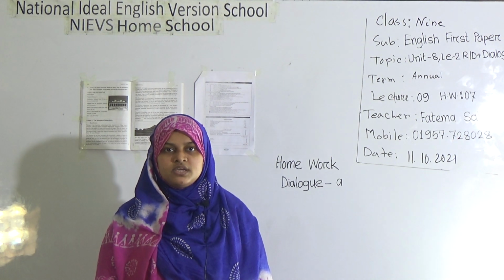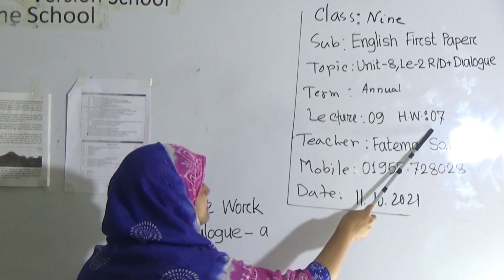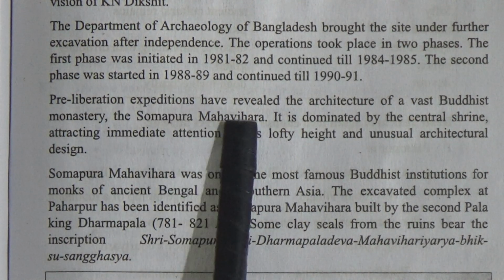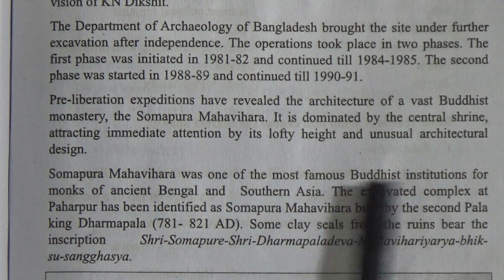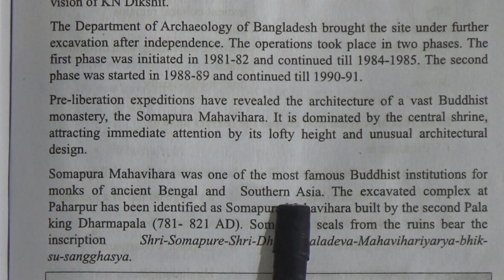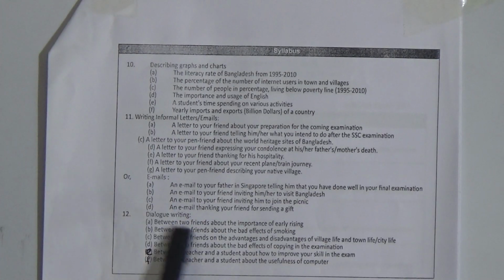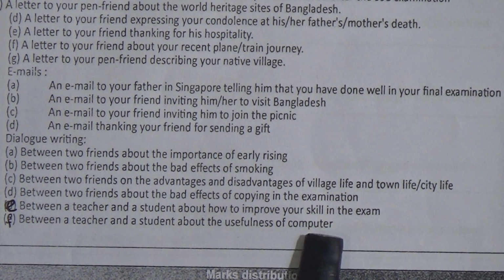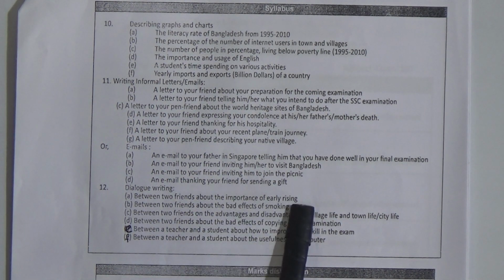Class: Nine, Subject: English 1st Paper (Lecture- 09), Topic: Unit-8, Le-2 R/D+ Dialogue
Annual Term
Class: Nine
Subject: English 1st Paper (Lecture- 09)
Topic: Unit-8, Le-2 R/D+ Dialogue
Teacher: Fatema Sabrin